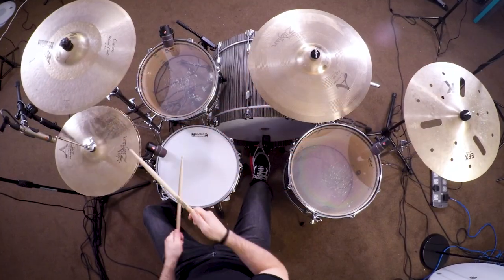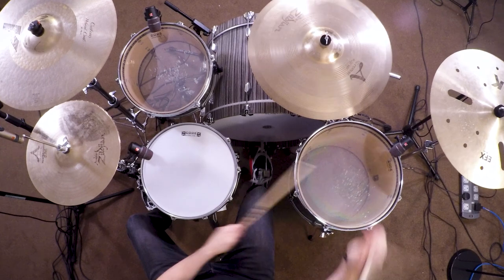Toms - 1 Ply or 2 Ply? Coated or Clear? With Code Drum Heads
In today's video, brought to you with Code Drum Heads, we look at the sonic difference between clear and coated heads, with 1 or 2 ply construction and how it can make a huge difference to your overall tone.

Timestamps to follow.